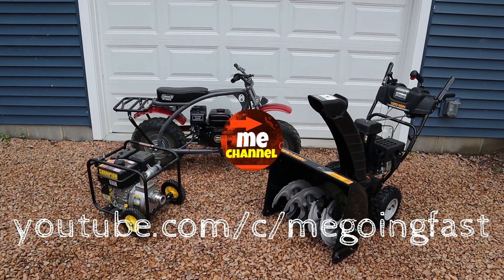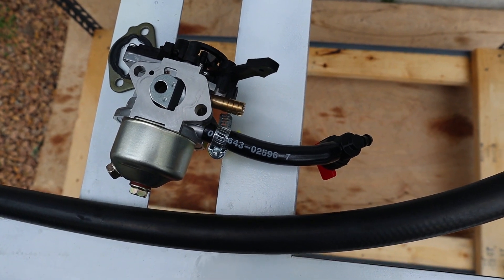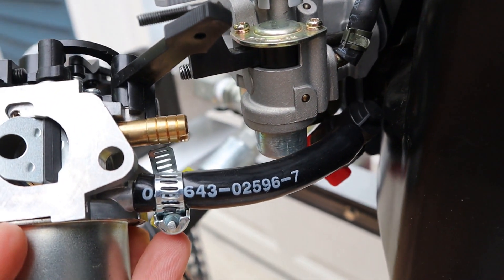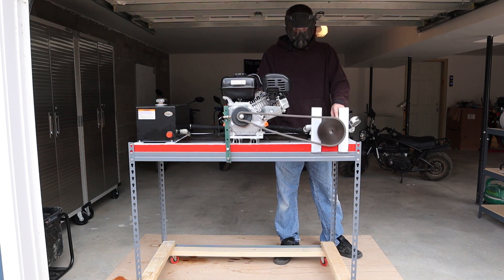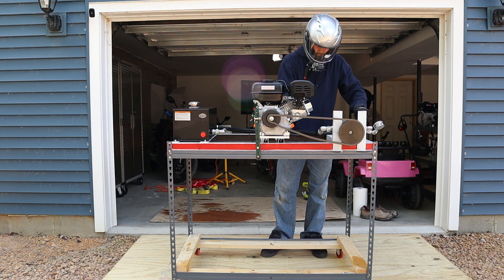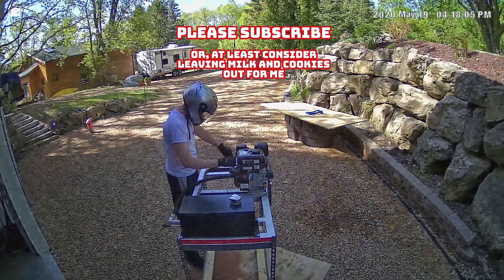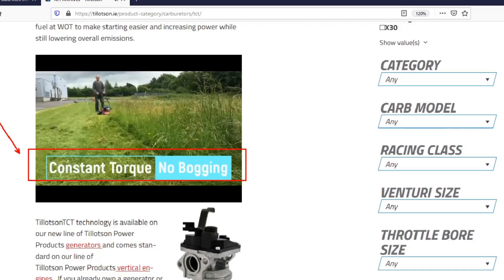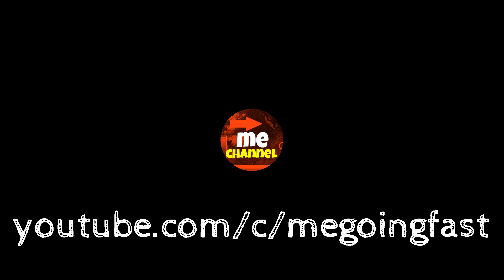Mechanical Fuel Injection carburetor for small engines (tested on predator 212)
Tired of cleaning your small engine carburetor and curious about mechanical fuel injection? No, this is not electronic fuel injection for a small engine. Far from it still! Looking for a boost in torque power for a small engine? Engine bogging down? The mods of a tillotson TCT carburetor tested here on a predator 212 non-hemi engine gives an instant torque performance increase in my 212cc engine and I'm looking to put it on my snow thrower and one in my stock appearing race go kart.

There isn't much for small engine carburetor repair with this carb. It's a mechanical fuel injection carb for small engines such as lawn mower, snow blower, mini bike, go kart, rototiller, and several others. With so many people needing small engine carburetor cleaning this fuel injection alternative (not electronic - keep in mind) is a great little alternative. For some who may be doing a small engine rebuild of a non-working engine and need a new carb, This small carb doesn't need much adjustment at all with the mechanical fuel injection.

HP stays the same, but this is a great predator 212 performance mod for starters getting into boosting their speed up in front of their buddies on off road go karts, or mini bikes. I'd check out a mikuni for some more serious push power, but this carb was a great fun and is going on one of my engine builds for sure. I bought 2, one is going on my snow thrower to give it a little more pushing power and torque for when the snow is thick.